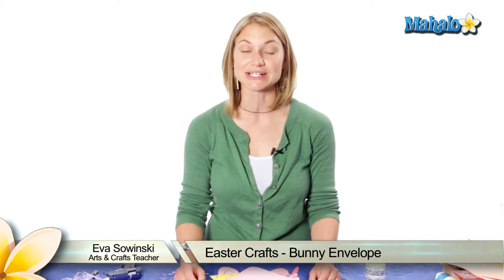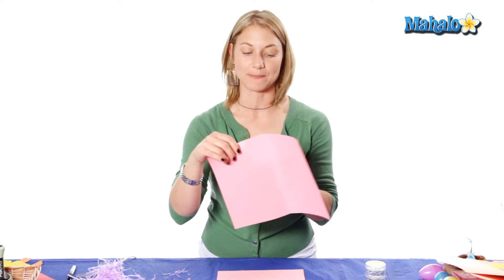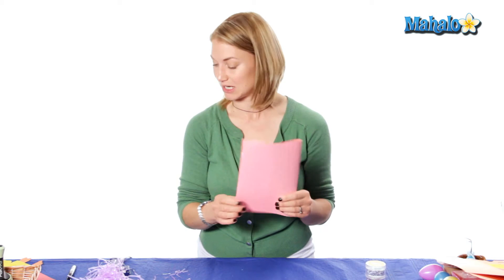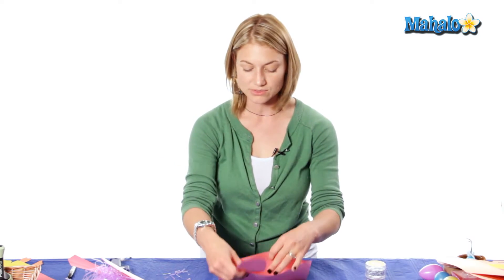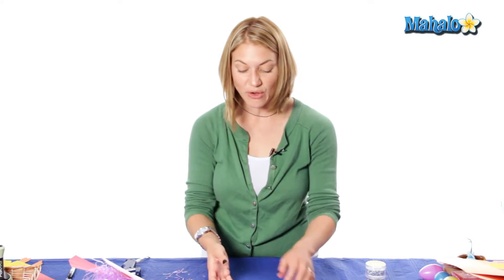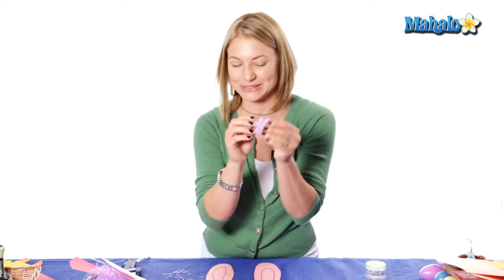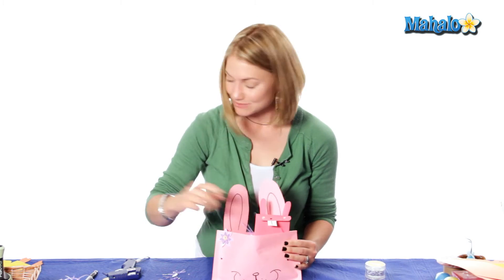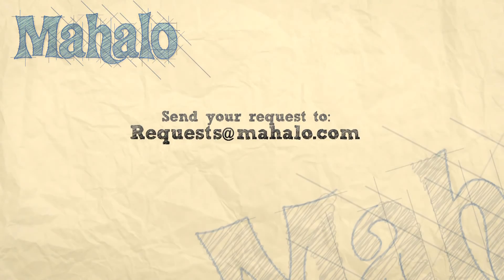Easter Crafts - Bunny Envelope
Mahalo crafts expert Eva Sowinski shows you how to make a bunny envelope.

* 2 piece of pink construction paper
* Glue gun
* Scissors
* Wiggly eyes
* Marker
* Embellishments, if desired
* Fake grass
* Candy, plastic eggs or other treats

1. Fold one piece of construction paper in half. Seal the halves together with glue, tape or staples. This is the main part of the envelope.2. Fold the other piece of construction paper in half, then cut out a rabbit ear, creating two matching ears.If you'd like, you can also glue a different color of paper onto the ears to make the inside part of the ears.3. Glue the ears to one side of the inside of the envelope.4. Create the eyes on the front of the envelope. You can either glue on wiggly eyes or draw them on. 5. Create the nose using either a marker, foam or a dark piece of construction paper. Add teeth with a marker.6. If you'd like, you can add a message at the top of the envelope, such as "Happy Easter!"7. If you didn't already make the inside of the ears, you can draw them in.8. Add embellishments to the front, if desired.9. Fill the envelope with fake grass and any other treats you want, such as eggs, candy and even little envelopes with greeting cards.